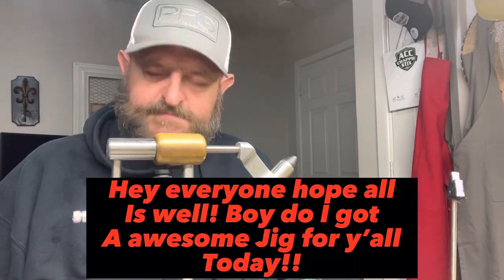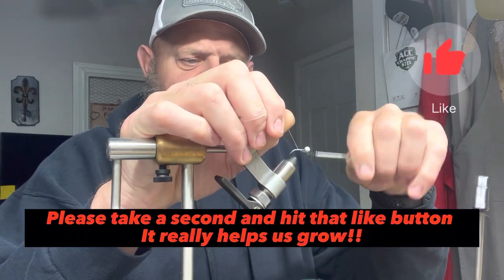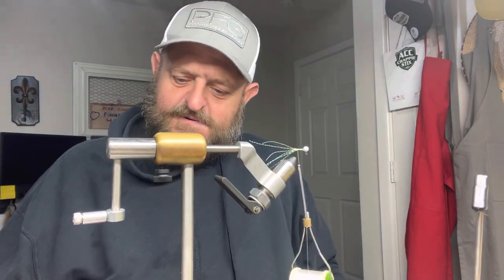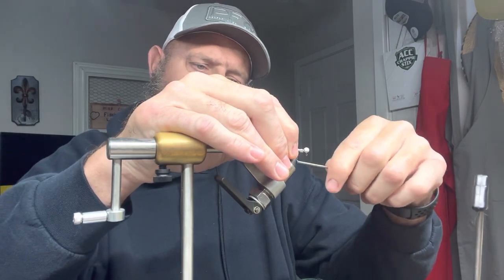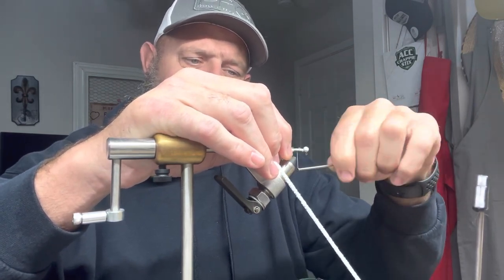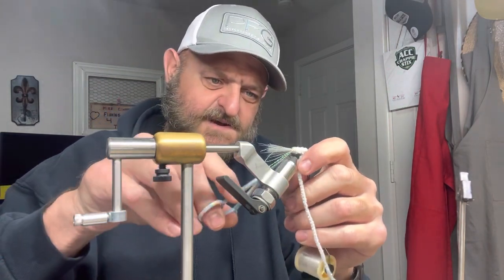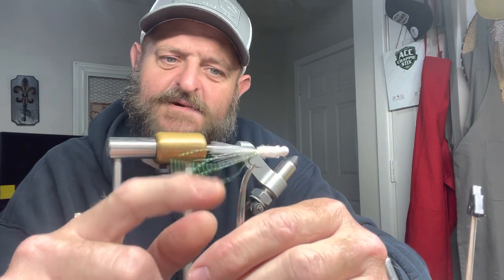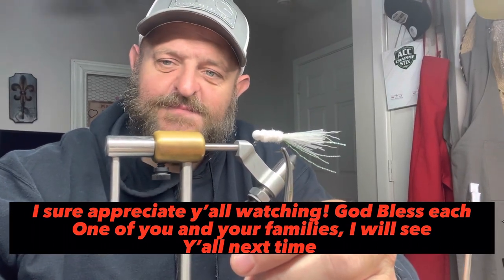Crappie Crack! Catch Loads of Crappie With This Jig! Crappie Absolutely Love It!! Weekly Giveaway!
Hey y’all well here’s what I renamed crappie crack for well younger age reasons! This jig is a crappie slayer, them crappie love it and cannot get enough! I make many versions of jigs with white but this is my favorite! Crappie just jump in the boat to keep from getting that sore lip 😂😂😂! This is the weekly giveaway video yall all you have to do to be entered to win is be a Subscriber, comment on this video your first name, first letter of your last name and your home State and your entered! Last week we had 156 comments this week if we get 300 comments I will give away 2 packs of jigs, there will be 2 winners, good luck on the drawing it runs until Friday at 5:00 pm, I will do the drawing around 6:00 pm, thanks for watching we will see y’all next time.
Barlows code TEXCAJUN